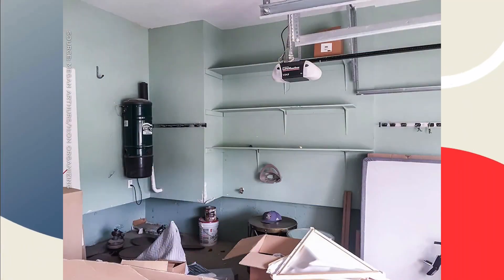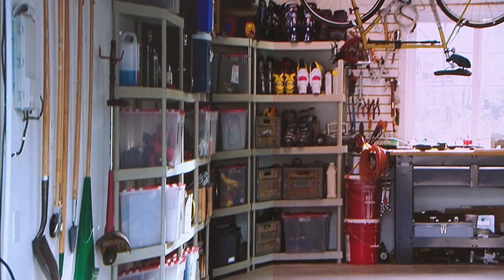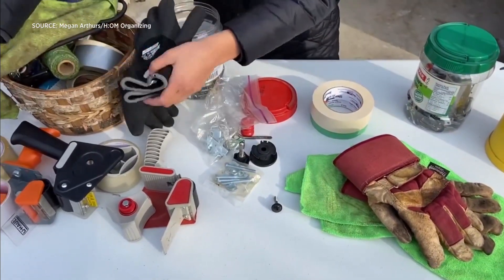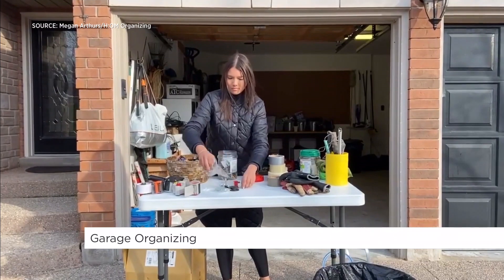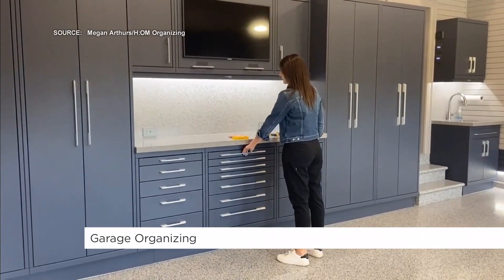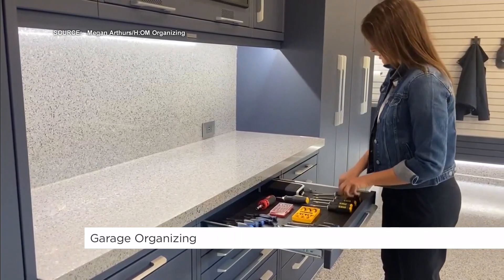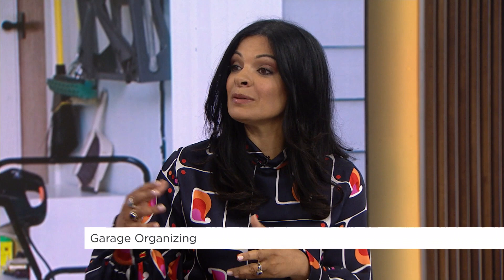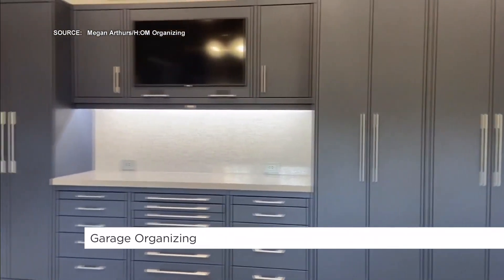How to organize your garage like a pro | Your Morning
It’s time to clear out the clutter to maximize space.